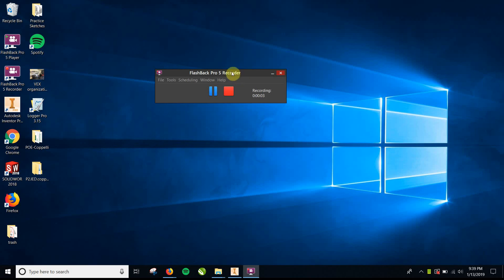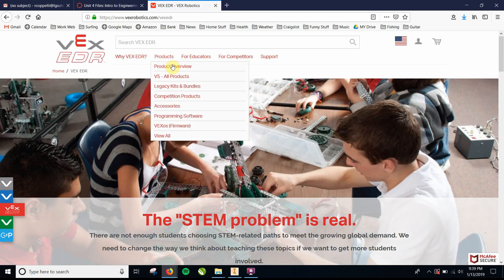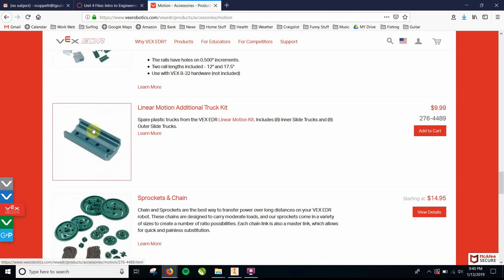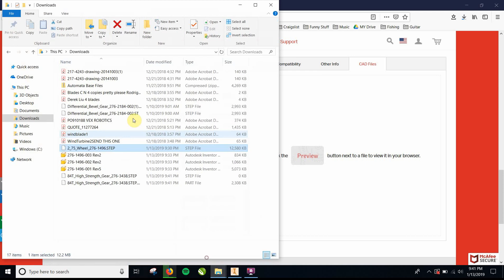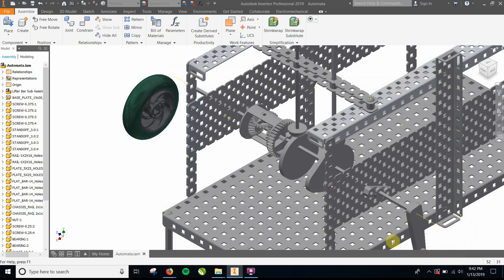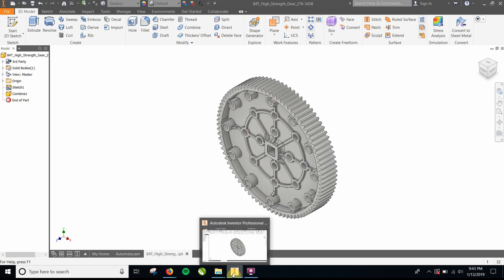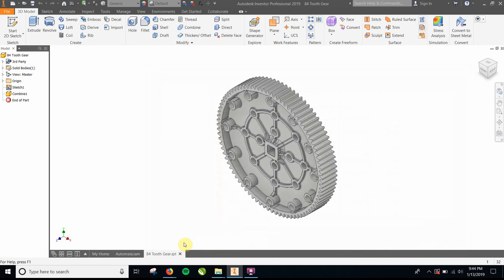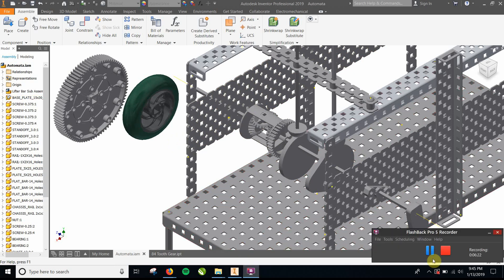How to Download STEP Files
Downloading STEP Files